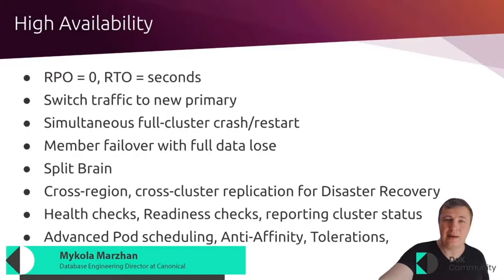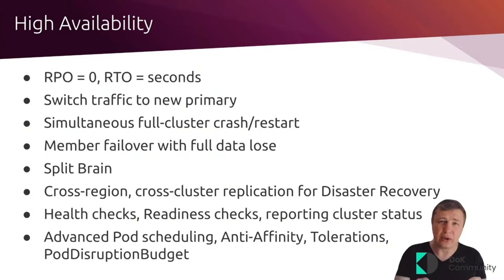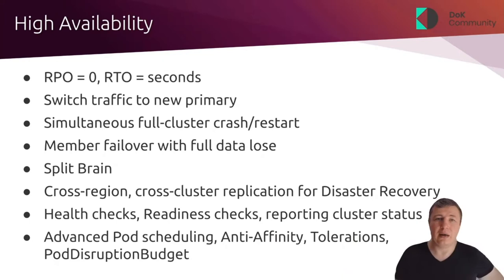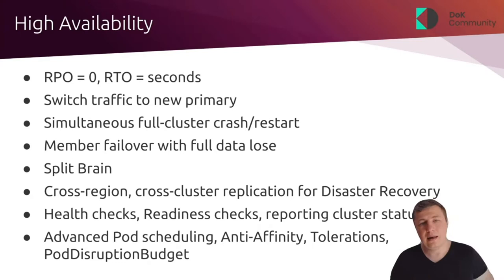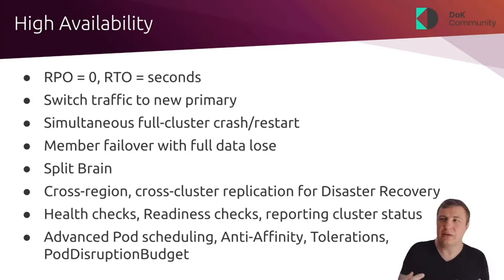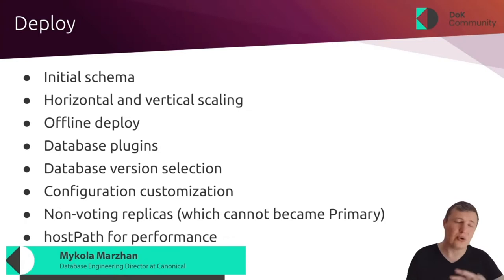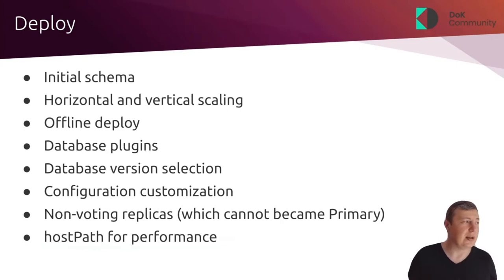Is your database in Kubernetes production ready? - Mykola Marzhan (DoK Day EU 2022)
It only looks simple to run databases in Kubernetes. In fact, it is too many things needed to be considered before running any database in Kubernetes.
Failover and traffic switching, replication and data consistency/loss after failover, upgrades, DB and node-level configuration, CNI, backups, monitoring, etc.
After this talk, you will have a complete list of questions that should be checked before running a database in production.
Mykola has been shorting “Time-to-market” in software companies for more than ten years.
Most of his career he has been focused on the *development* of monitoring, update and deployment systems.